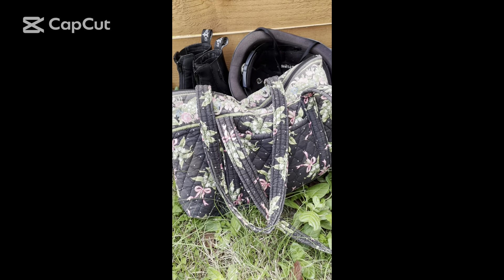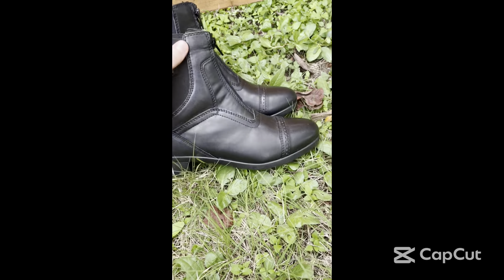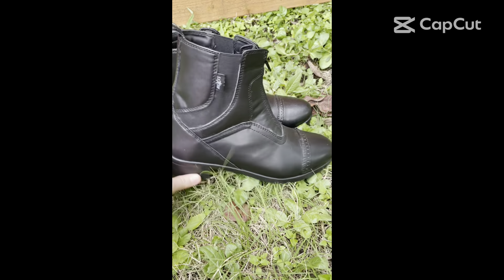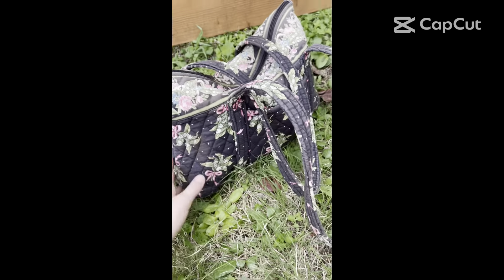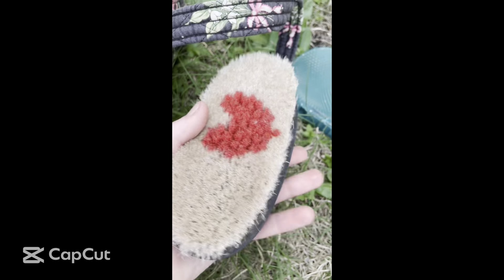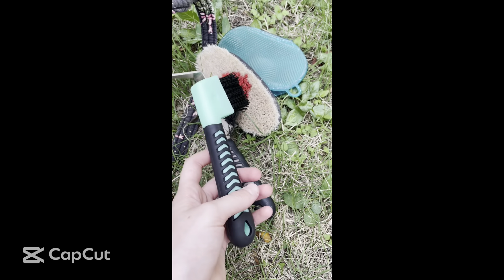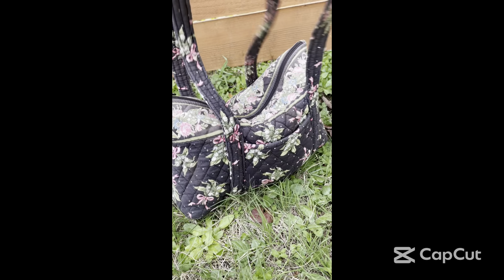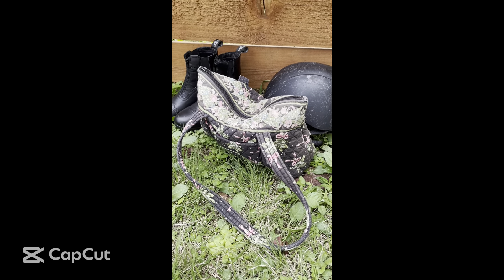WHAT I BRING TO AN EVERYDAY LESSON!!